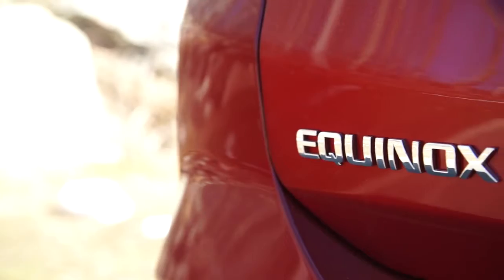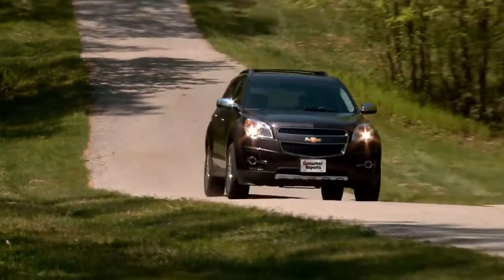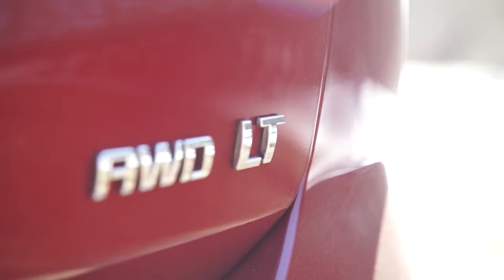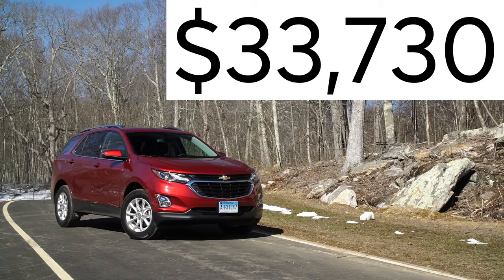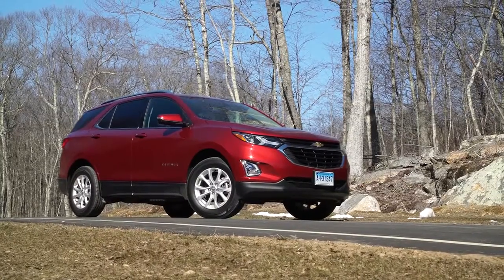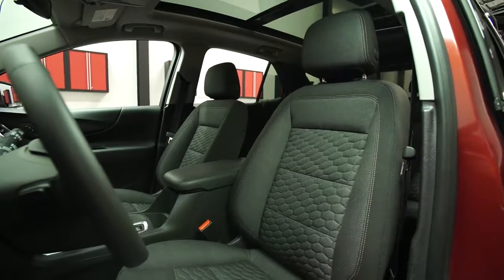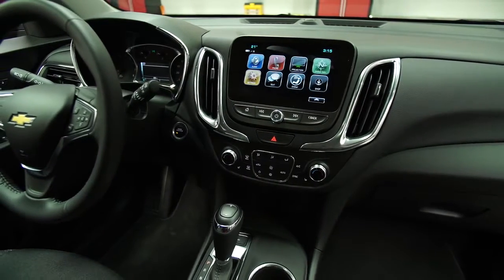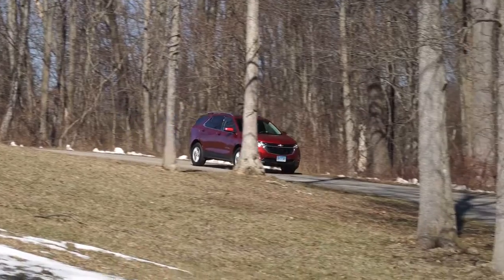2018 Chevrolet Equinox Quick Drive | Consumer Reports